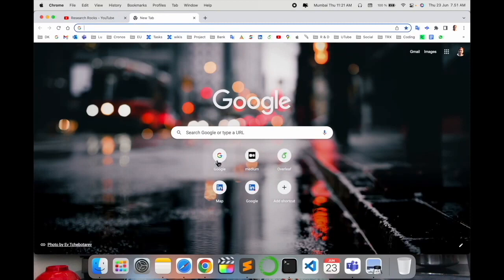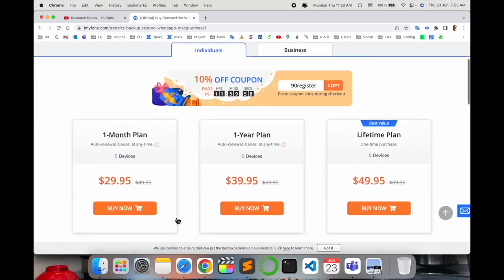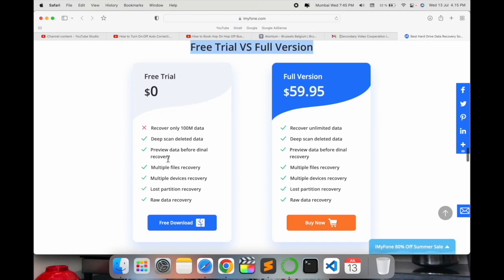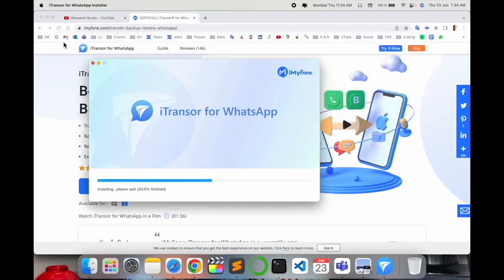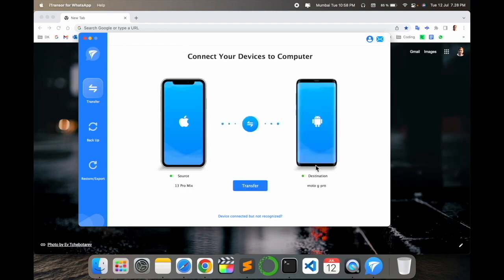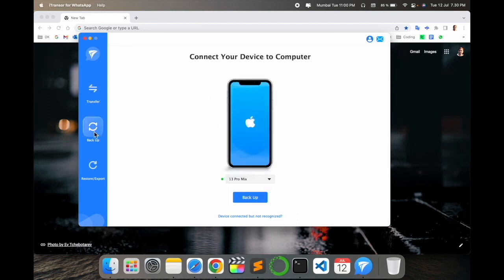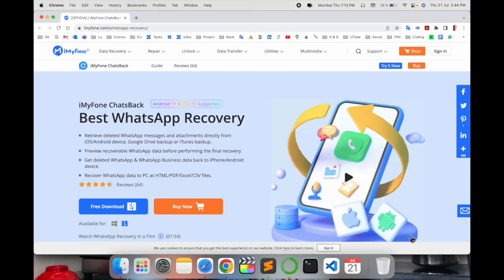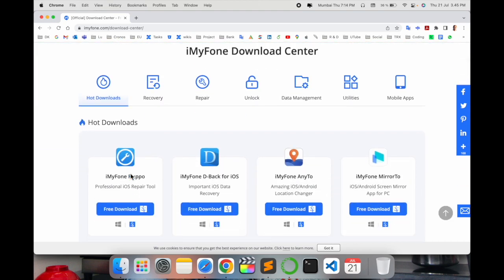How to Transfer WhatsApp Chats from iPhone to Android (Fast & Easy Method)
In this easy step-by-step tutorial, you’ll learn the fastest method to move your WhatsApp chats, photos, videos, voice messages, and media without losing data.

✅ Move WhatsApp chats from iPhone to Android
✅ Transfer photos, videos & voice notes
✅ No chat loss or complicated setup
✅ Beginner-friendly tutorial
✅ Fast and secure method

In this video, we cover:
How to backup WhatsApp on iPhone
Best method to transfer WhatsApp chats
How to restore WhatsApp on Android
Common transfer issues & fixes
Tips for faster WhatsApp migration

how to transfer whatsapp from iphone to android
whatsapp chat transfer iphone to android
move whatsapp chats to android
transfer whatsapp messages without losing data
iphone to samsung whatsapp transfer
whatsapp migration iphone to android
transfer whatsapp backup to android
whatsapp transfer new phone
how to move whatsapp chats to samsung
easy whatsapp transfer guide